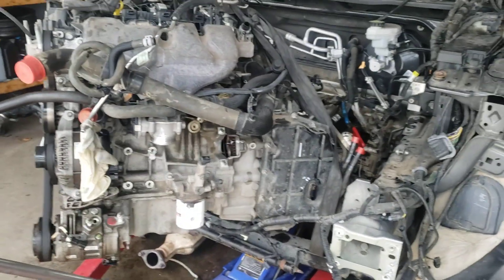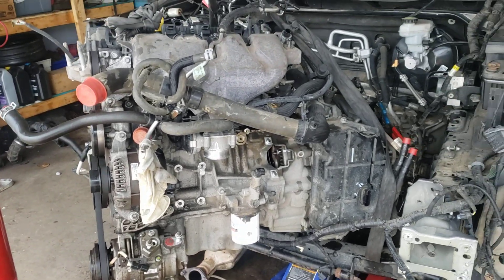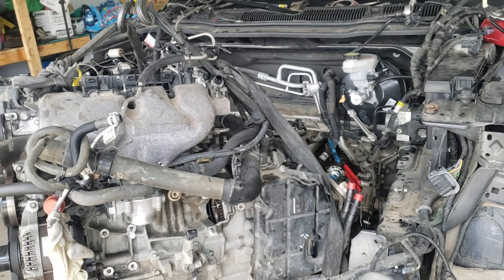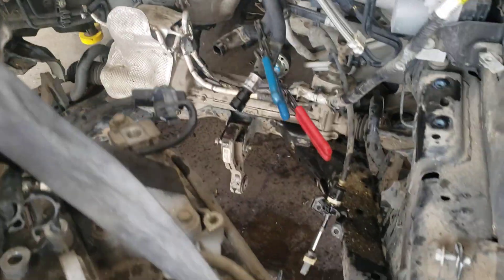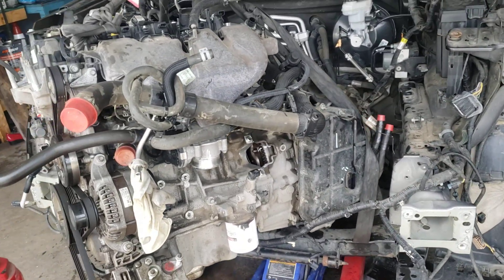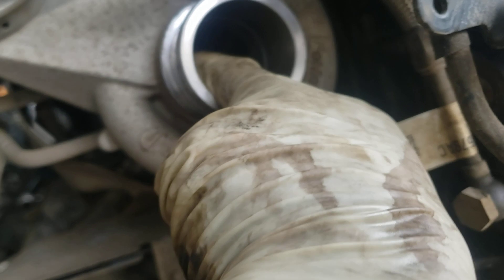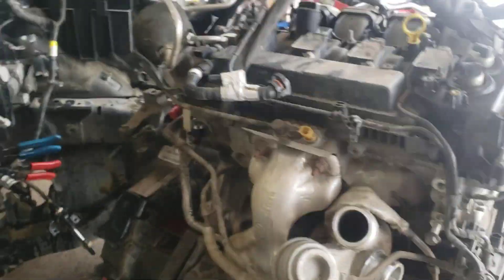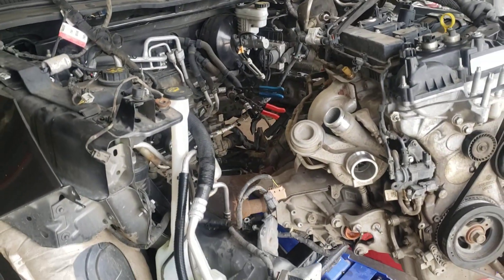2017 Ford explorer 2.3l ecoboost engine swap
This is not an easy job but it can be done! I chose to remove front components and walk the engine and transmission out.  Easy installing that dropping the sub frame. Took leta than 10 hours to complete the job